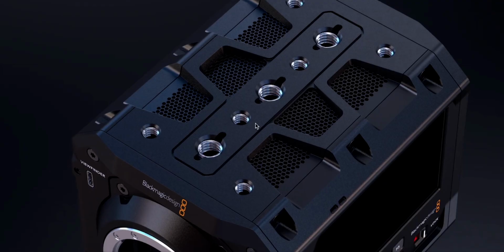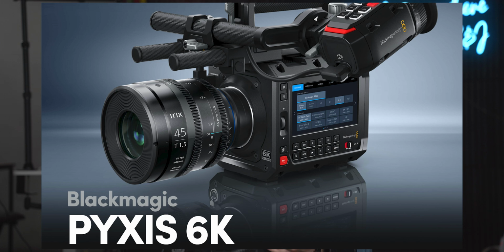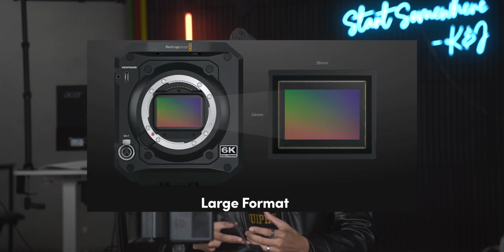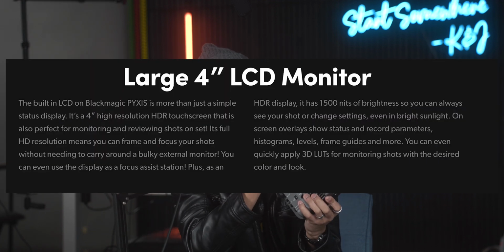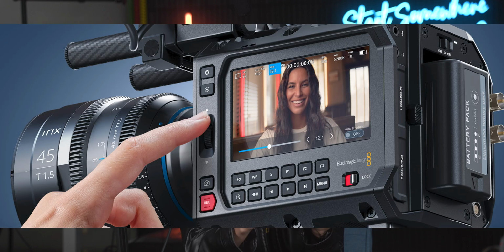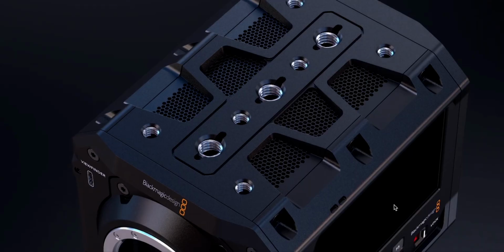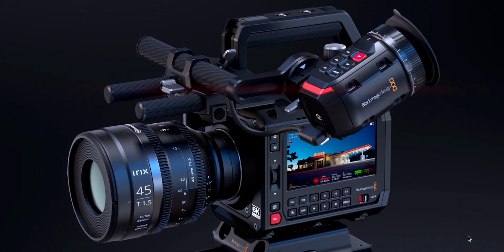BLACK MAGIC PYXIS 6K is CHANGING Everything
This Camera is a game changer ! BLACK MAGIC IS really making CINEMA affordable. Full-Frame 4" Monitor... BOX BIULD like the Sony FX6. Now, I am not recommending to BUY anything .. Just stating my opinion as a filmmaker what this does for the art of Filmmaking and the market.

I hope this video helped you in some way, whether it was a TipFromKip or just a positive break from the usual.

AMAZON LINKS HERE

My cinema camera

My Youtube Camera
My Client Work Camera
My Second Youtube Camera

My Main Lens
My Favorite Lens
My First Lens
Best Vlogging Lens
Cinema Lens
DZO Lens

My Main Gimbal
My Old Gimbal
My Mobile Gimbal

Stabilizer for FX6

My ND Filter
My Pro Mist Filter

My Drone
My Old Drone

My Tripod

My Shotgun Mic
My Favorite Lavv
My BEST MIC
Beginner Microphone
Boom Microphone
Best Boom Microphone

BEST Audio Recorder

¼ to 3.5

MY Main light
My secondary light
Flash Photography Light

Battery Grip for a6100
Light with this softbox
Softbox for Flash Photography
Awesome Matte Box: ​​
MOMAN 99 PRO

Table Top Desk Mount
Photography Paper Mount
Photography Paper

My Editing Computer
My Editing Laptop
Memory Card holder
HUB For MAC
CAM LINK FOR STREAMING
DUMMY BATTERY for streaming